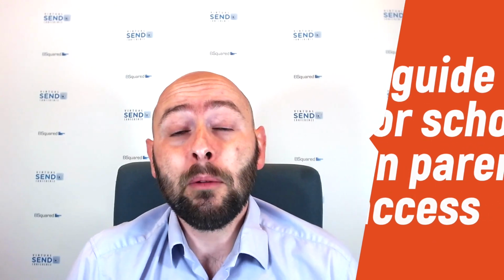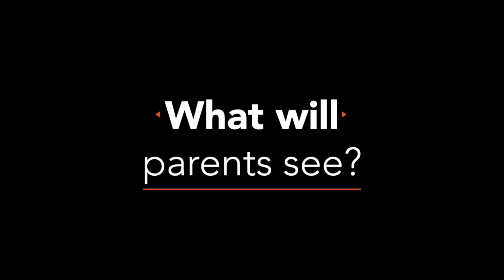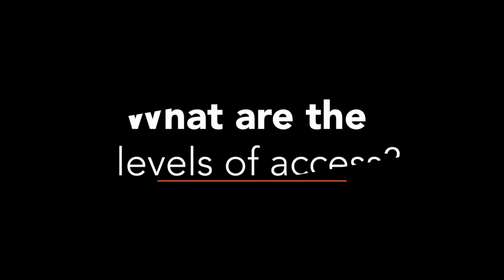Evisense - A guide for schools on parental access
Discover what parental access means and find out who can see posts.